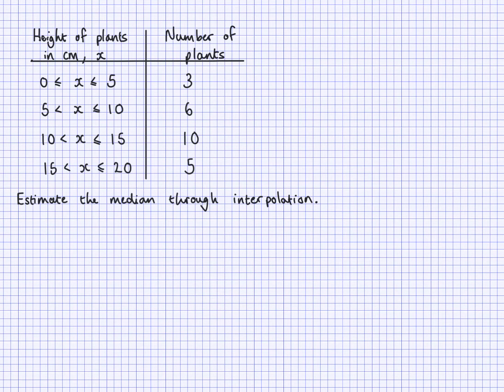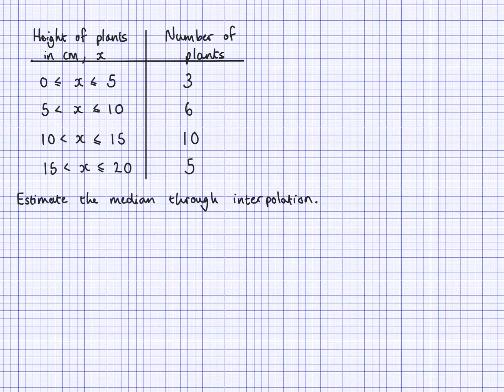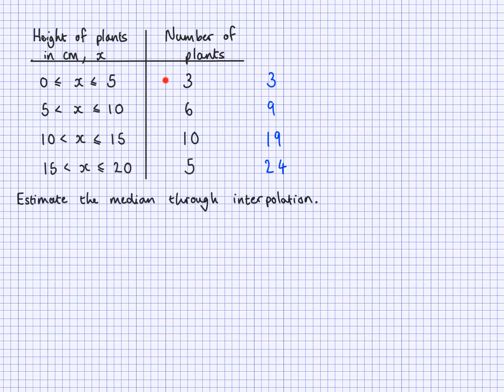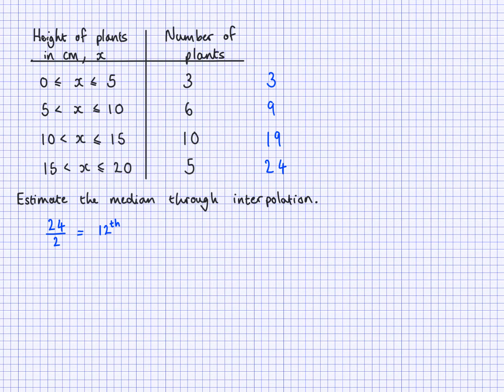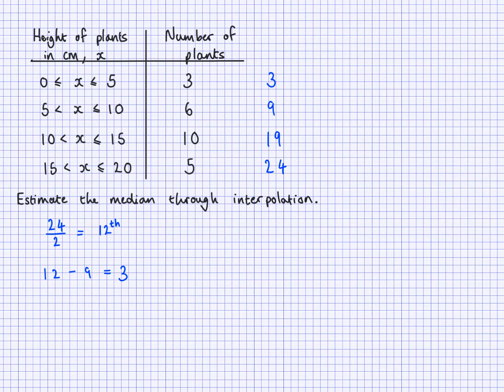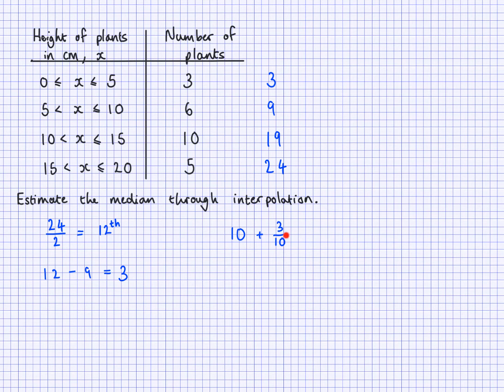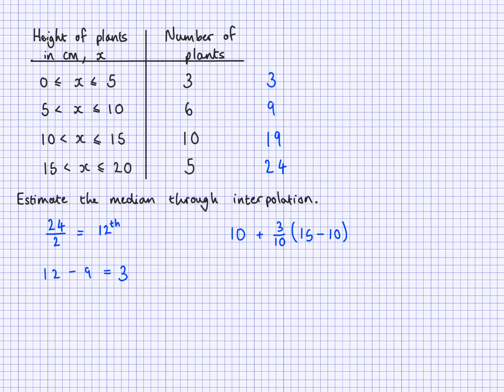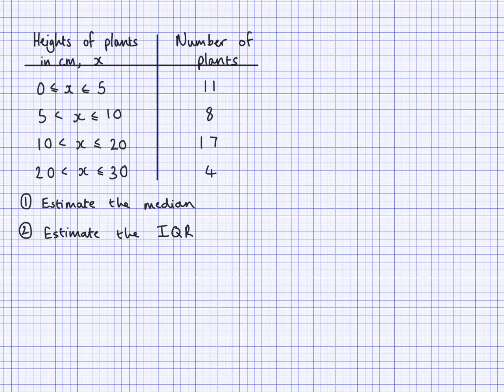Estimating the median from grouped frequency tables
Estimating the median from grouped frequency tables - interpolation